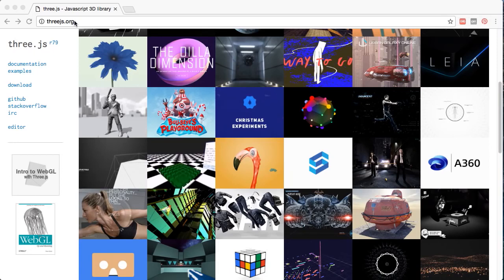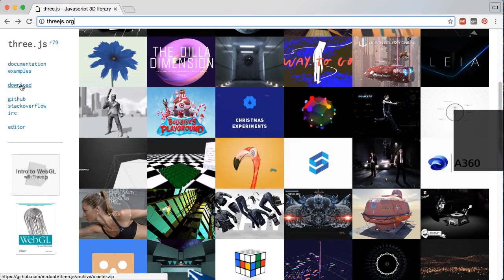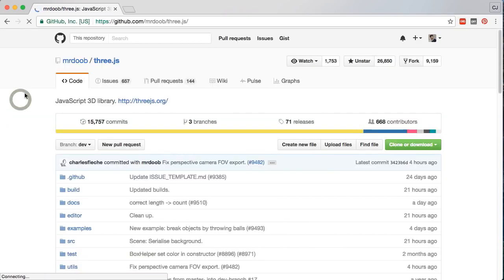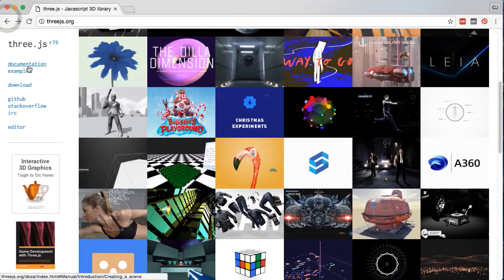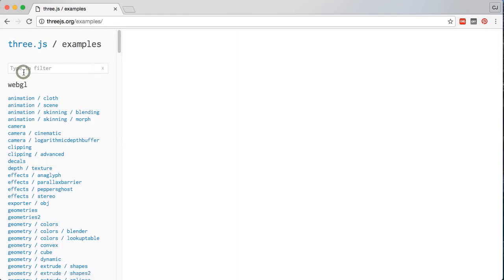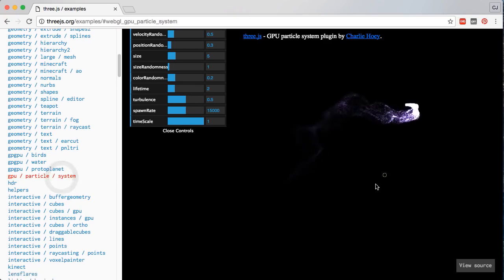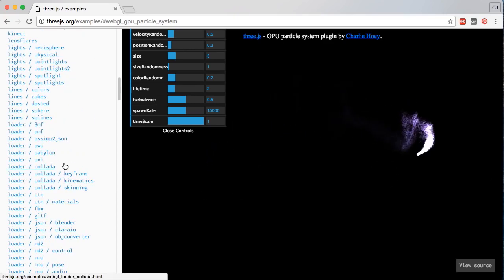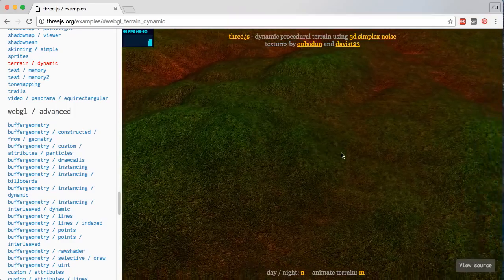Three js Part 1 Intro